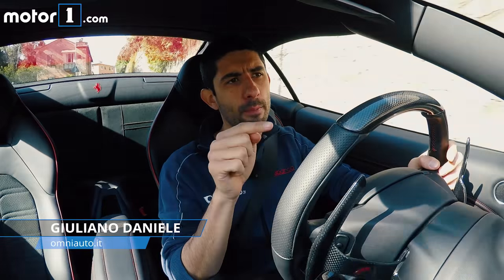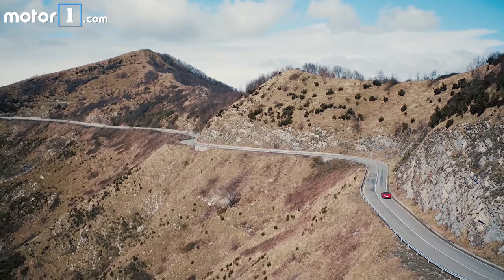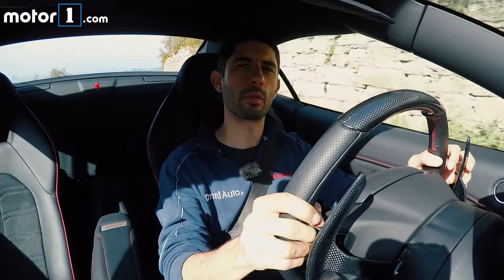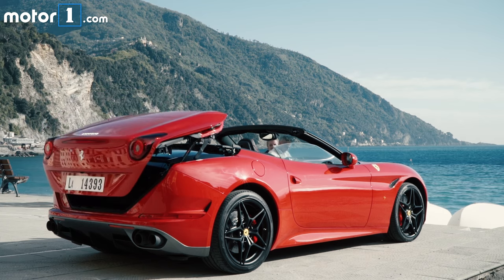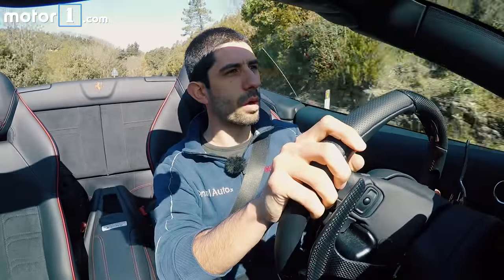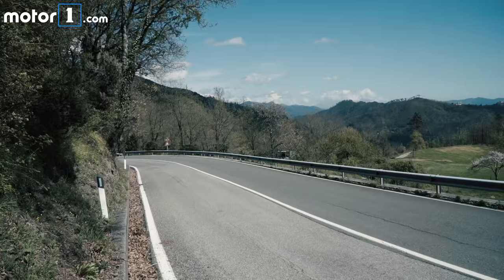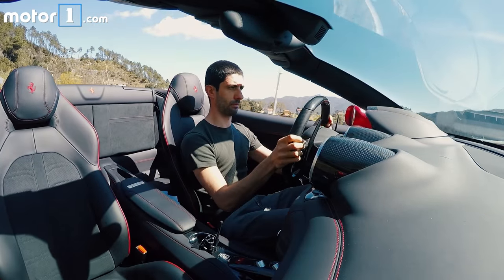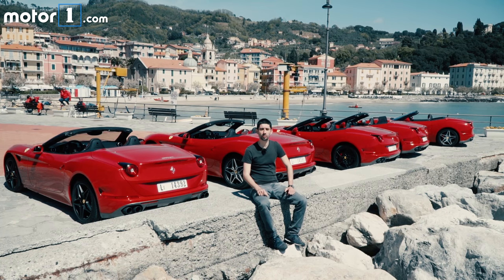2017 Ferrari California T Handling Speciale | Review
The Italian wing of Motor1 – known far and wide as OmniAuto.it – has life pretty good. Not only do the lucky gearheads call Rome the home to their offices, but they have much easier access to exotic Italian metal than do most other auto writers in the world. Thankfully, they’re on our side.

Join OmniAuto hot shoe Giuliano Daniele as he gives us a review of Ferrari’s newest machine, the 2017 California T Handling Speciale. With even sharper reflexes to go with the stunning California package, this is one convertible that’s worthy of your bedroom wall, and your local track record.

SPECIFICATIONS:
Engine: Turbocharged 3.9L V8
Output: 553 Horsepower / 557 Pound-Feet
Transmission: 7-Speed DCT
0-62 MPH: 3.6 Seconds

CREDITS
Host: Giuliano Daniele
DP: Gianluca Sabatini
Editor: Corrado De Bonis
Production : Edimotive